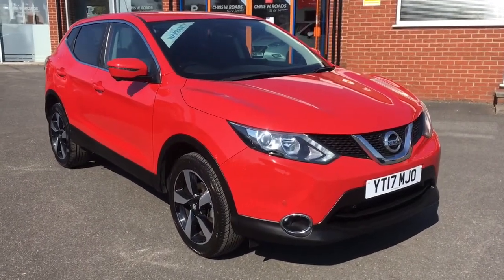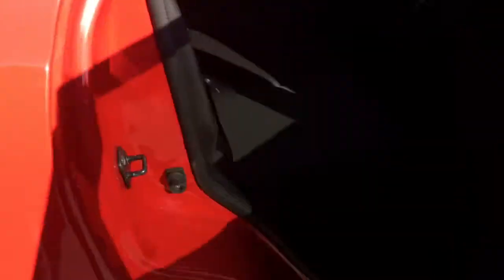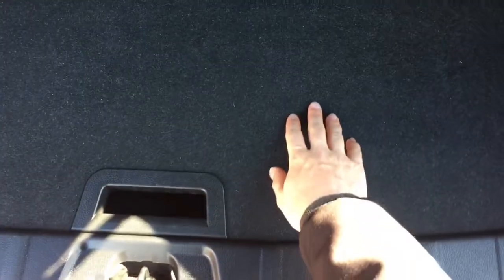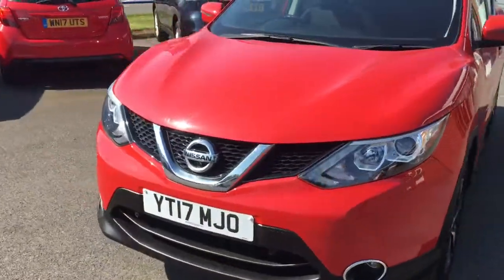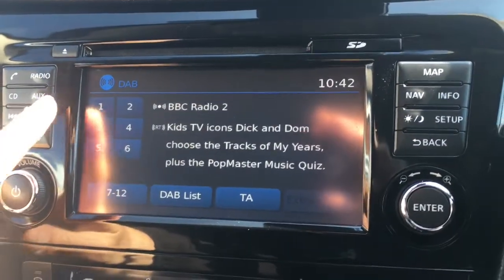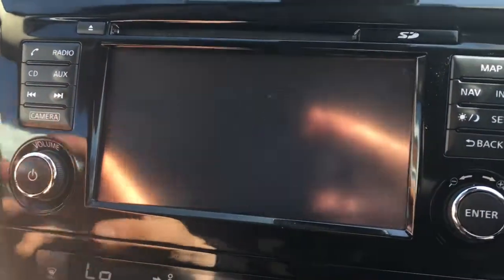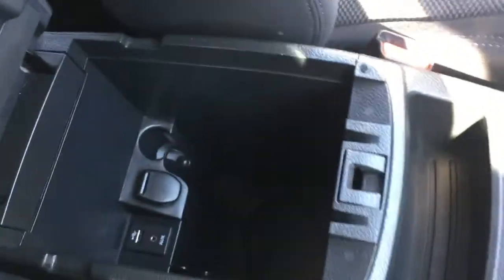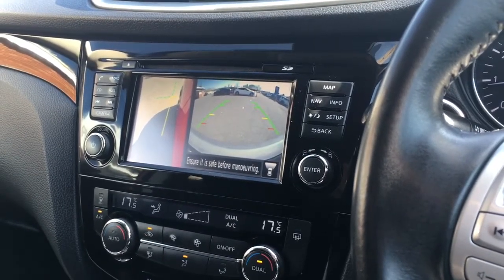Nissan Qashqai 1.2 DiG-T N-Connecta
An exterior and interior overview of the Nissan Qashqai N-Connecta.